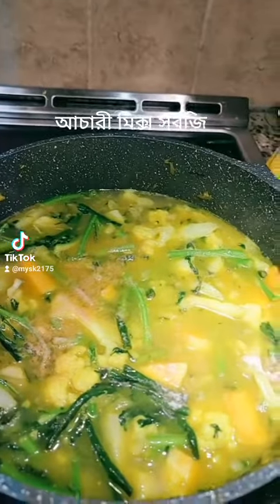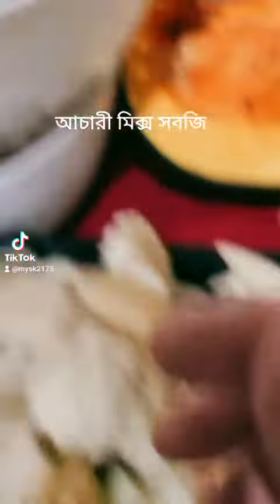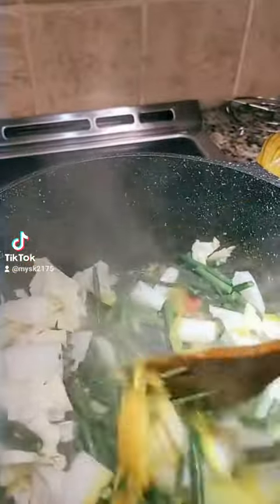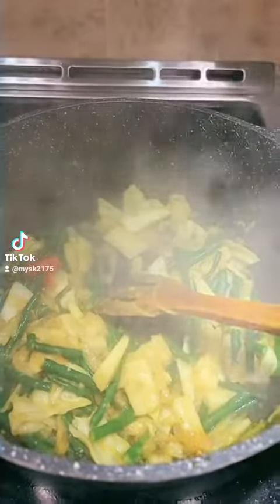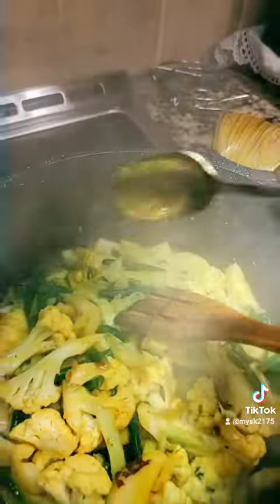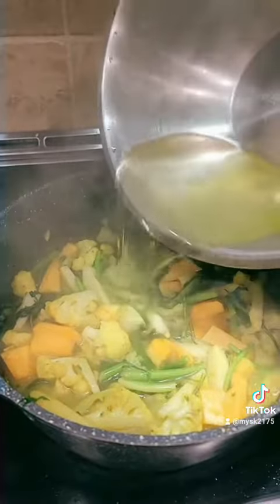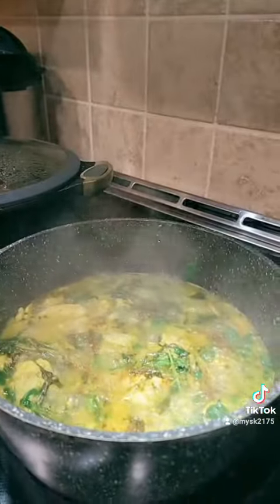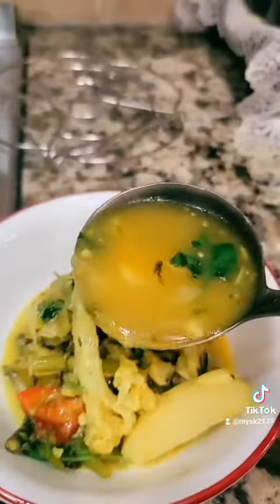মজাদার আচারী সবজি রান্নার recipe